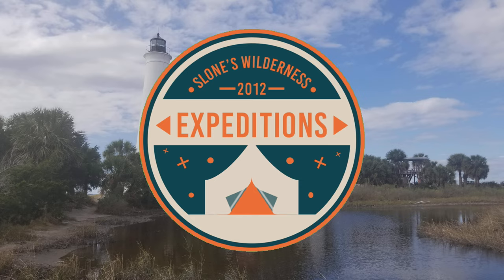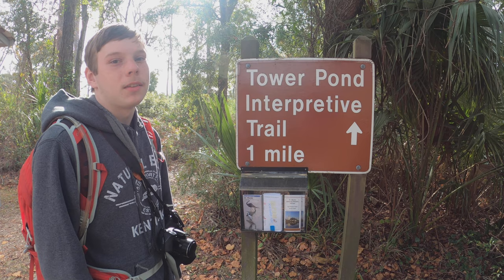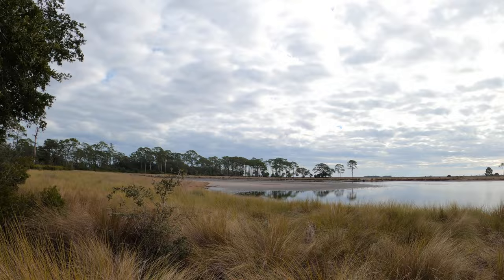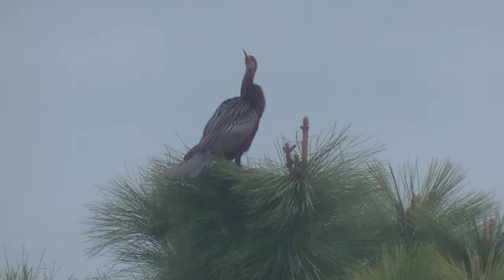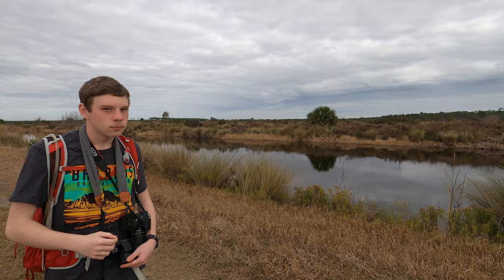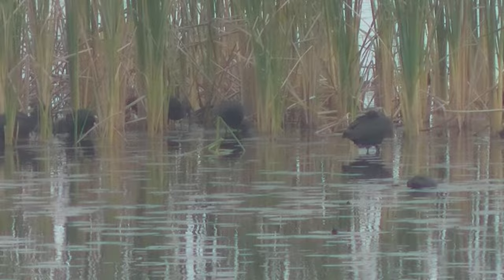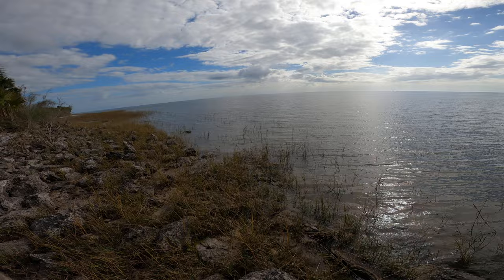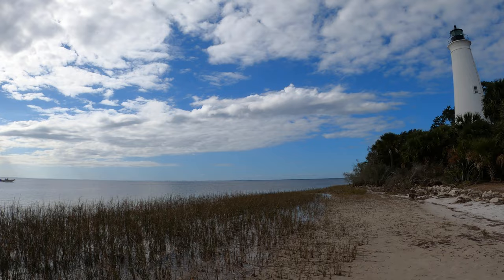St. Marks National Wildlife Refuge | Florida's Forgotten Coast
The grand finale of our Forgotten Coast expedition, we explore St. Marks and all the amazing wildlife here on the big bend of the Florida panhandle!  Highlights include Headquarters Pond, Tower Pond, Stoney Bayou, and St. Marks Lighthouse, Florida's second oldest (and still operating!) lighthouse.

Film Gear:
GoPro Hero 8 Black
Panasonic Camcorder HC-W580